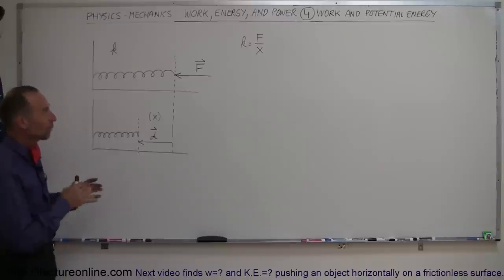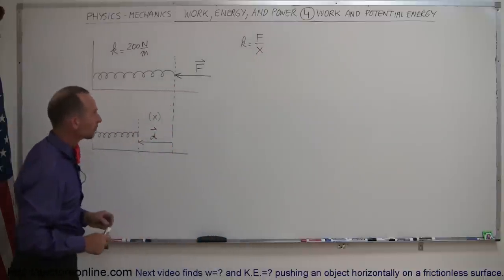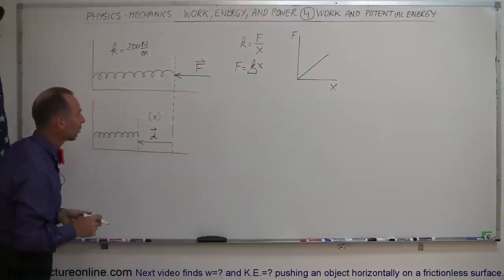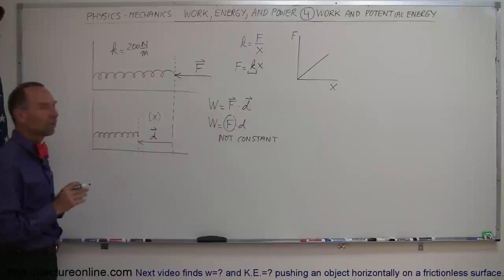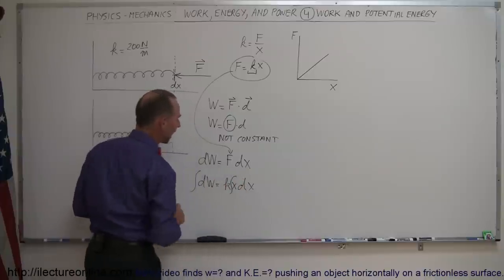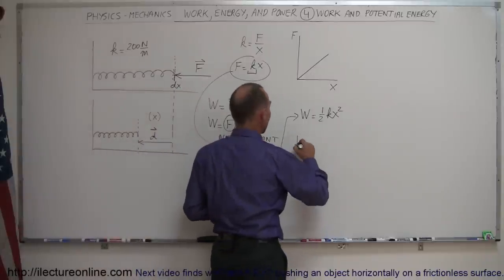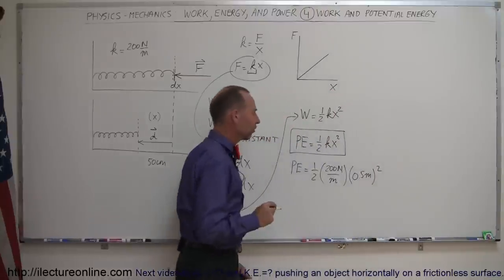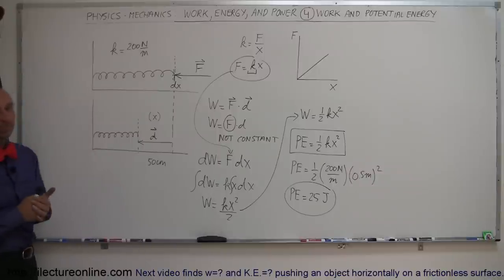Physics 8 Work, Energy, and Power (4 of 37) Compressing a Spring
In this video I will show you how to find the potential energy gained when pushing against a spring.